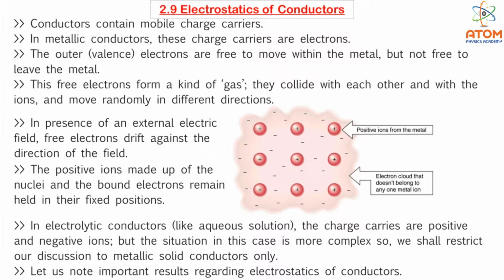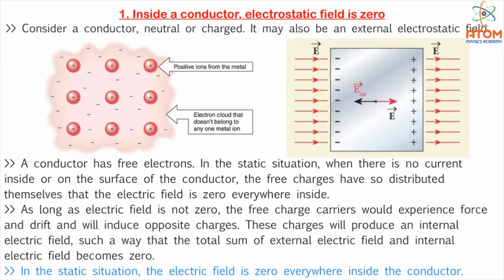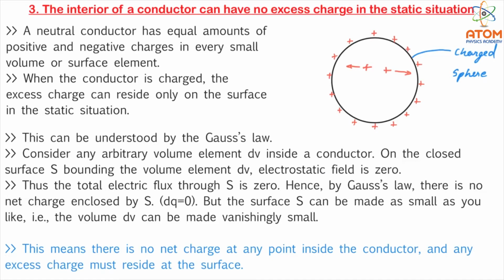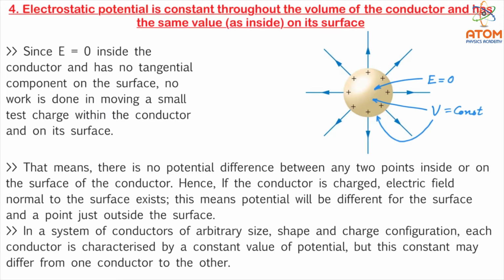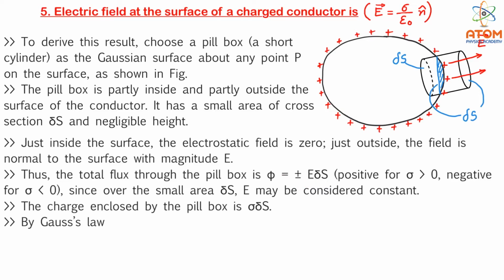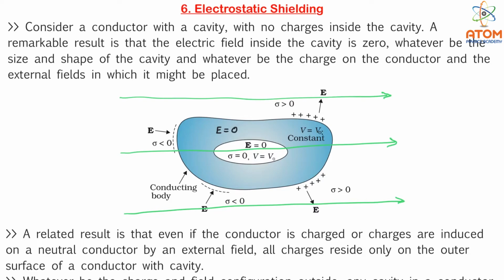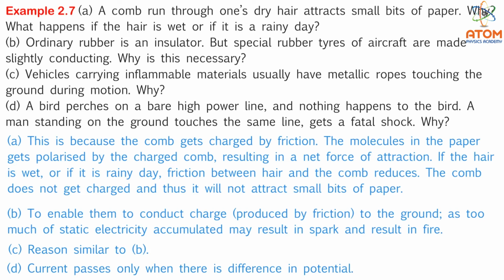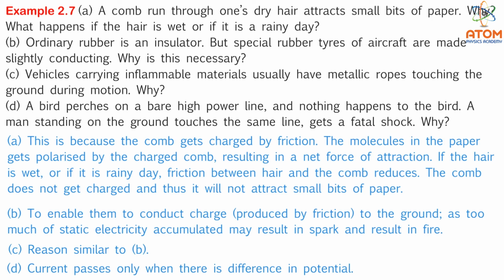Electrostatics of Conductors & Example 2.7 || Ch 02 Electro. Pot. and Capacitance || Std 12 Physics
Physics by Baldaniasir. Topic 2.9 “Electrostatics of Conductors” & Example 2.7 of the Chapter 02 "Electrostatic Potential and Capacitance" of Std 12 Physics.
Conceptual explanation of all the theories, examples and exercises. Complete coverage of all the points with images and animations. Enriched content for CBSE, NEET & JEE preparation.

Lectures by Baldaniasir
Atom Physics Academy